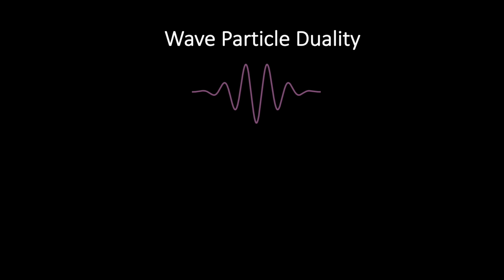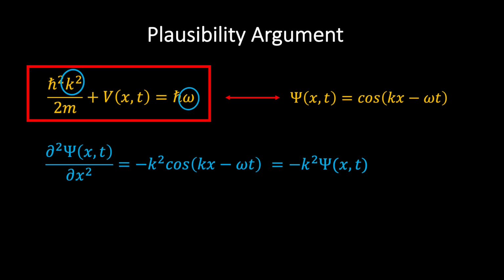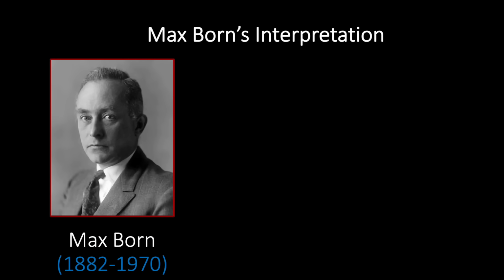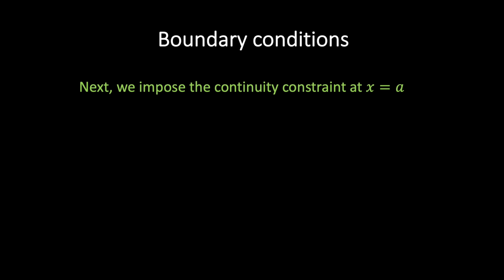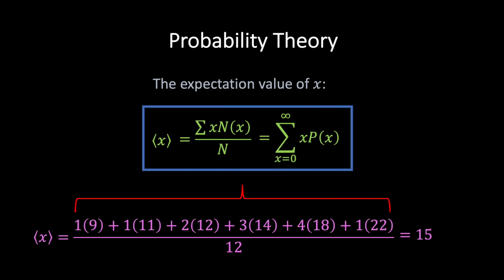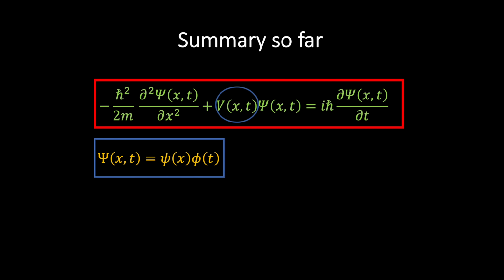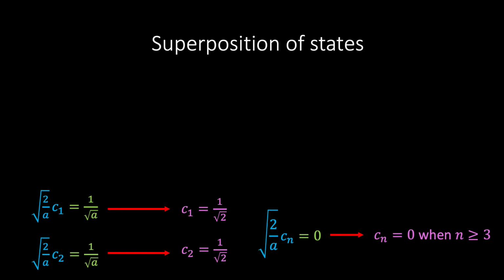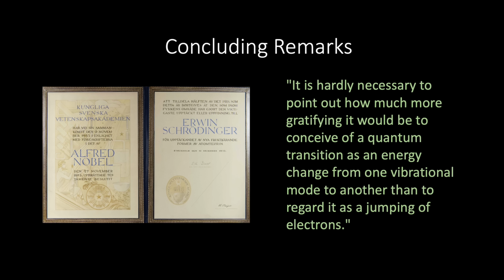The Schrödinger Equation Explained from First Principles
This video provides a basic introduction to the Schrödinger equation by exploring how it can be used to perform simple quantum mechanical calculations. After explaining the basic structure of the equation, the infinite square well potential is used as a case study. The separation of variables approach is used to solve the Schrödinger equation and Born's probabilistic interpretation of the wave-function is used to calculate the expectation value of the position of a particle in a box. Stationary states are discussed, and it is shown that a linear superposition of energy eigenstates leads to non-stationary states with uncertain energy. The oscillation frequency of a simple superposition of states is calculated and comparisons with radiation emission from atoms is discussed.

References:
Quantum physics of atoms, molecules, solids, nuclei and particles - Eisberg and Resnick (Motivating the structure of the Schrodinger equation)
Introduction to Quantum Mechanics - Griffiths and Schroeter (Examples of expectation values and superposition of states).
Introduction to Quantum Mechanics - Phillips
Vibrations and Waves - King
The Quantum Story - Jim Baggot
Quantum Physics for Dummies - Steven Holzner
Thirty Years that Shook Physics - Gamow
Inward Bound - Abraham Pais